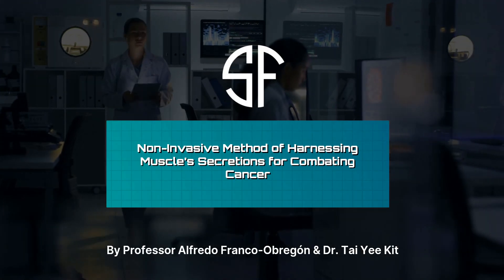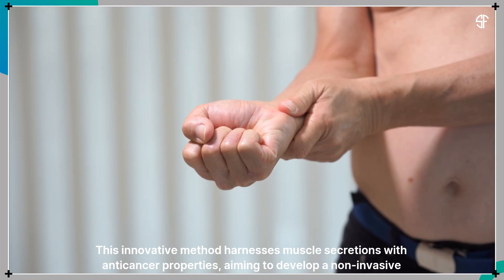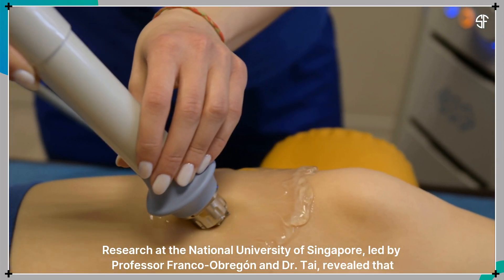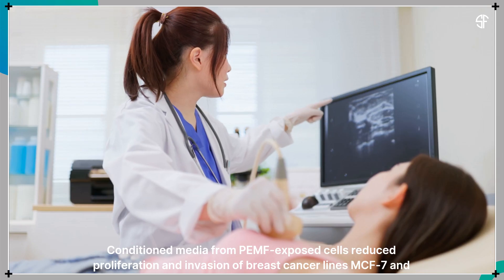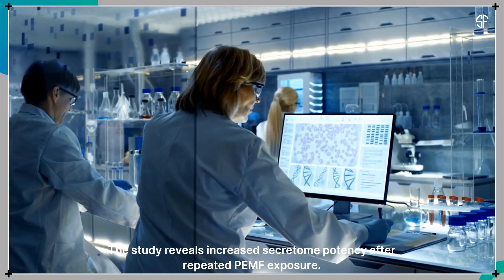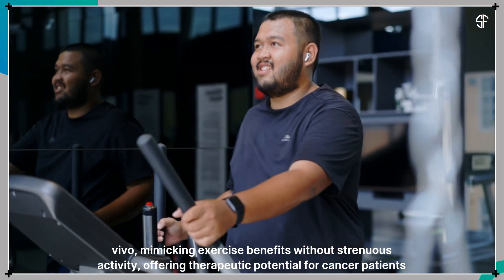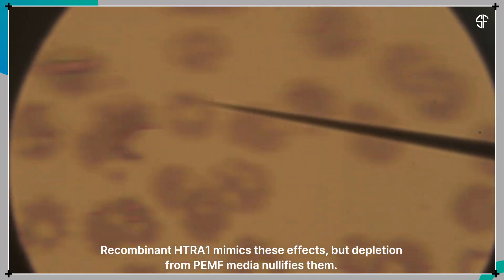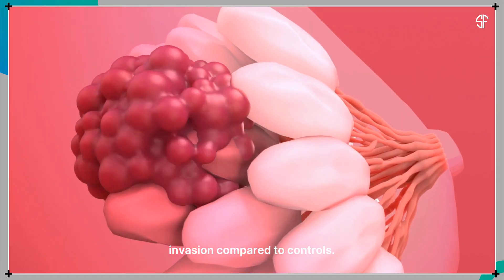Can Muscle Secretions Fight Cancer? New Breakthrough Revealed! 🔬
Non-Invasive Method of Harnessing Muscle’s Secretions for Combating Cancer!

A revolutionary study from the National University of Singapore, published in Cells, uncovers how low-frequency magnetic fields (PEMFs) can stimulate muscle cells to release secretions with potent anticancer properties. Researchers found that just 10 minutes of magnetic stimulation triggered the production of a protein, HTRA1, which reduced breast cancer cell growth and invasiveness. This non-invasive approach could offer new hope for cancer patients, especially those unable to engage in strenuous exercise.

Could this be the future of cancer therapy? Learn more about this groundbreaking discovery!